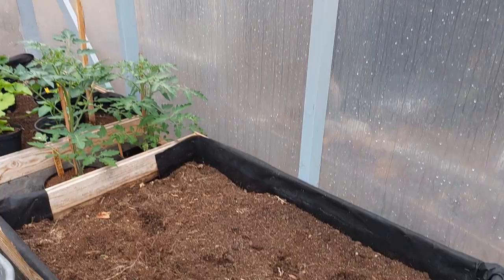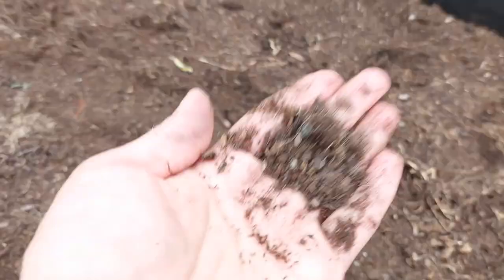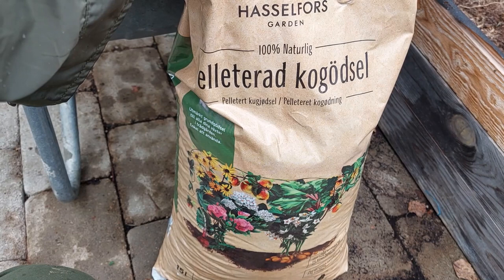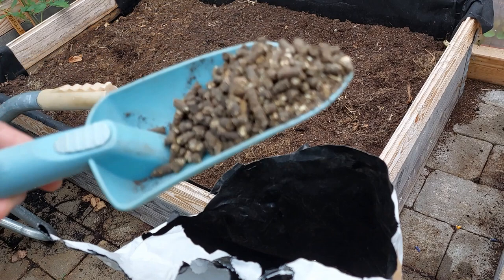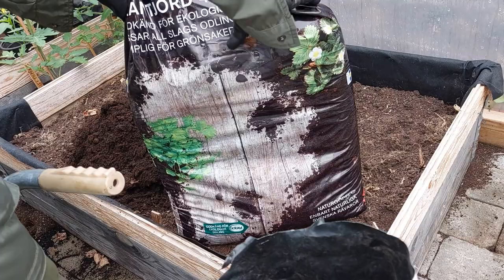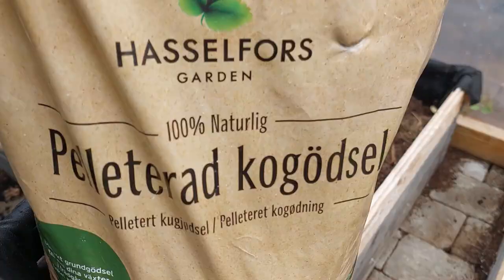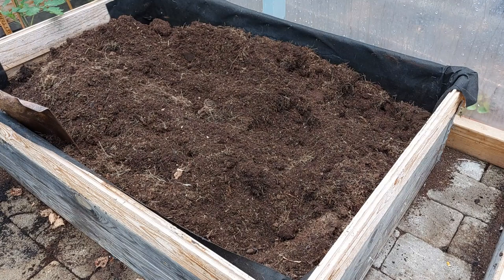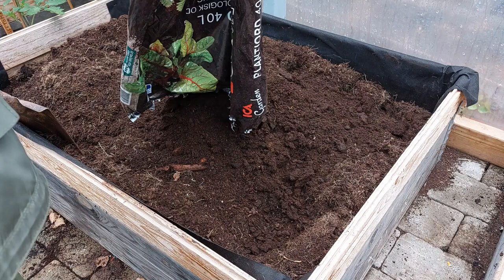How to Treat your soil in the Greenhouse without throwing anything